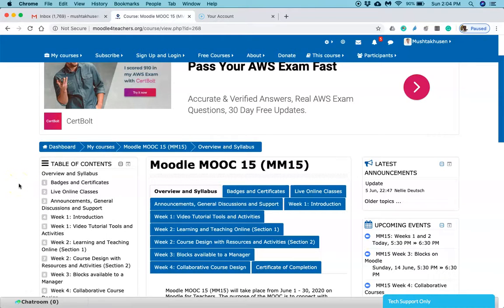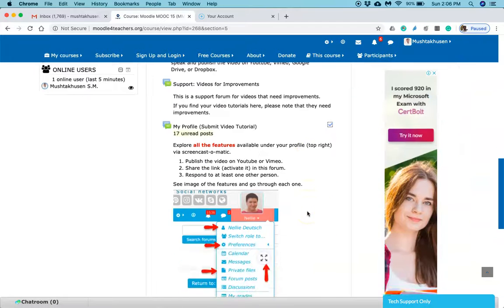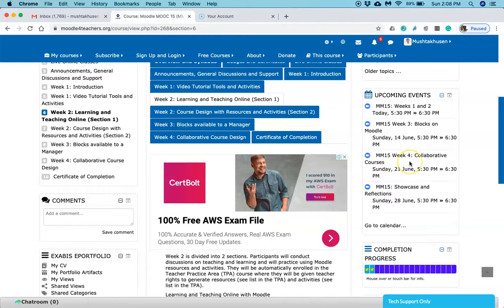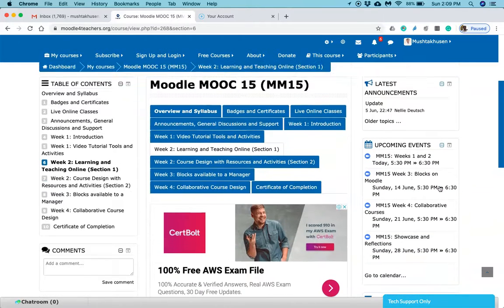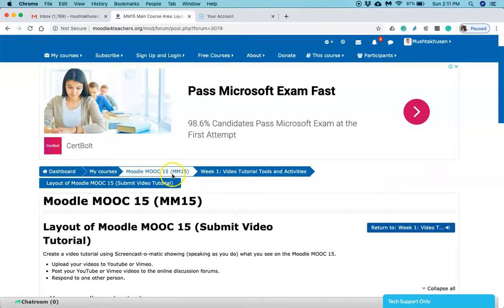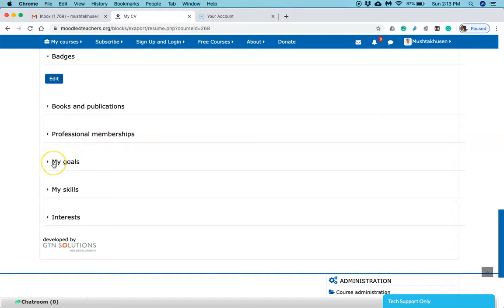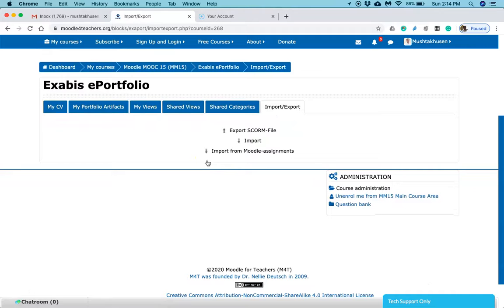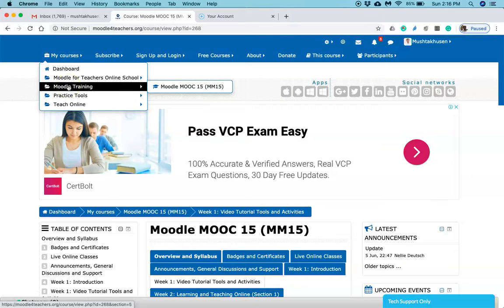Moodle MOOC Layout Mushtakhusen